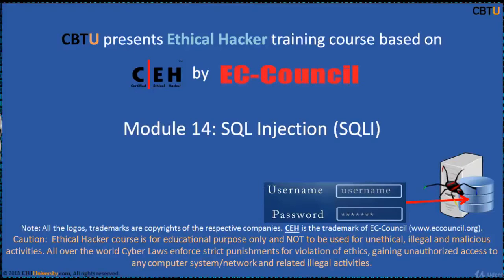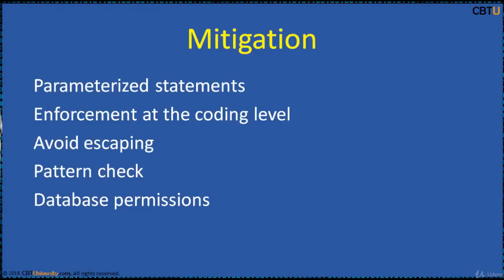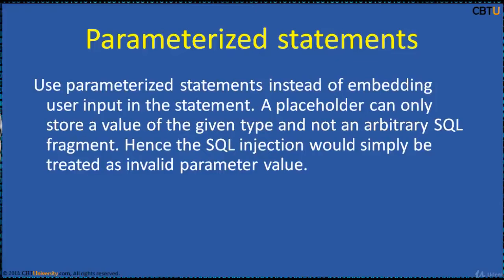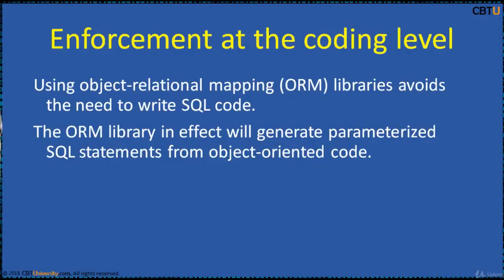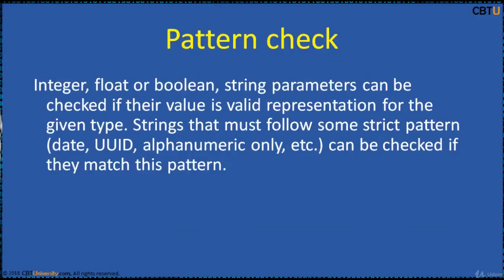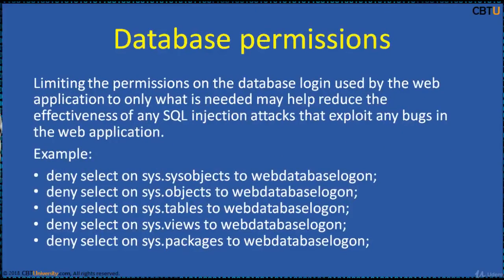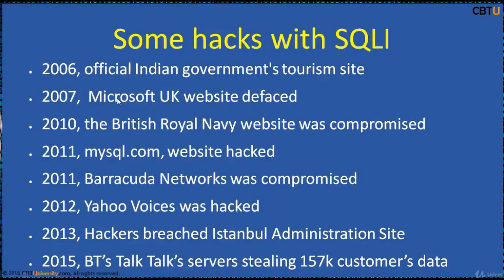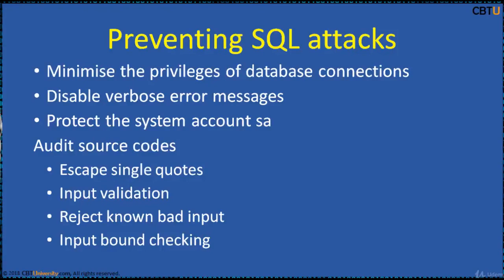CEH14-3 Mitigation of SQL injection attacksp4